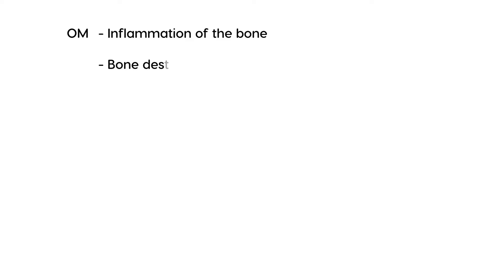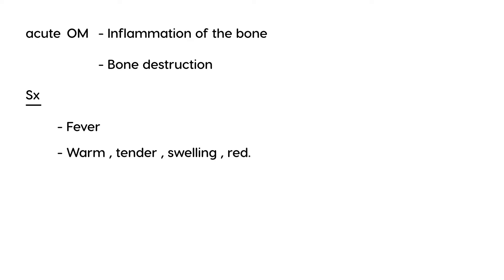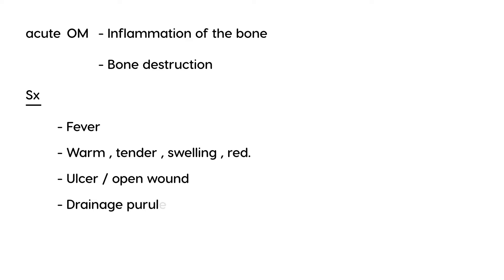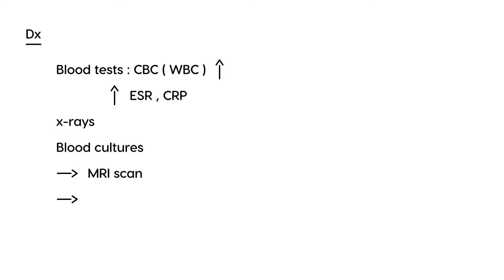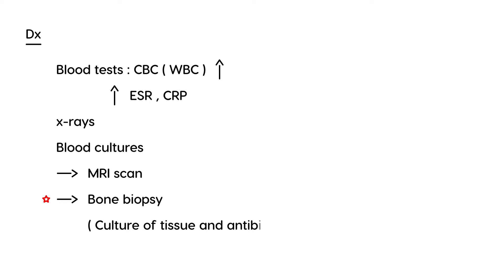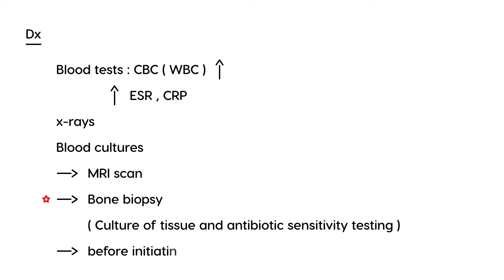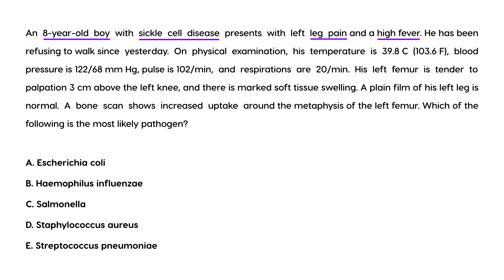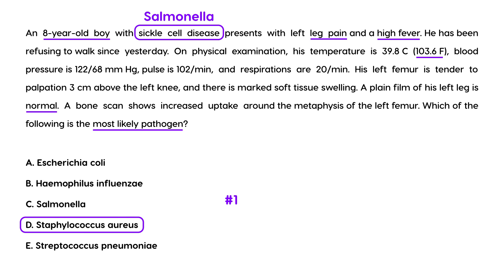Osteomyelitis: Symptoms, Diagnosis & Treatment | Clinical Cases | CanadaQBank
Osteomyelitis is a serious bone infection that can lead to severe complications if not diagnosed and treated promptly. In this high-yield video, we break down the pathophysiology, common causes, symptoms, and effective treatment strategies—plus real-world clinical vignettes to solidify your understanding.

What You’ll Learn in This Video:

What is Osteomyelitis? – Definition, causes, and routes of infection
Key Pathogens – Staphylococcus aureus, MRSA, Salmonella in sickle cell disease
Symptoms – Bone pain, swelling, fever, limited limb use
Diagnosis – MRI, bone biopsy, ESR/CRP, and blood cultures
Treatment Options – IV antibiotics, surgical debridement, chronic osteomyelitis management
Special Populations – Diabetics, IV drug users, and pediatric cases
Clinical Vignettes – Test your knowledge with real-life case-based questions

Stay updated with high-yield clinical topics, test strategies, and expert guidance from CanadaQBank.